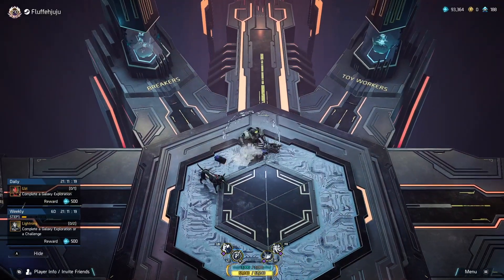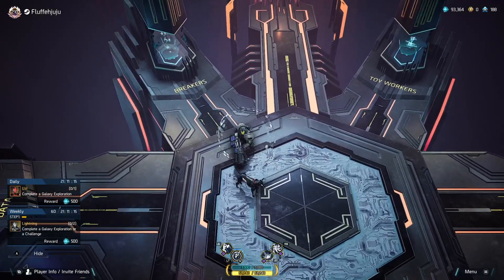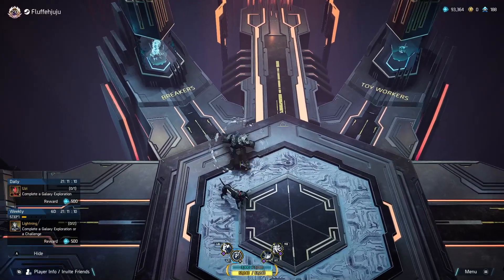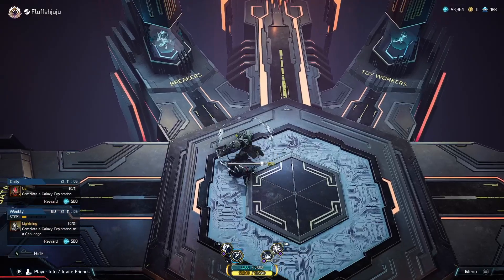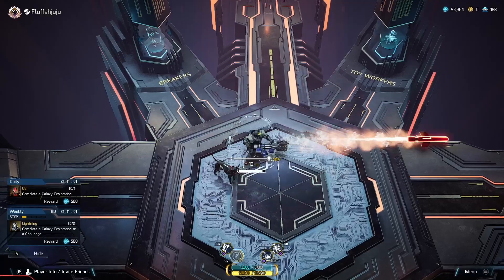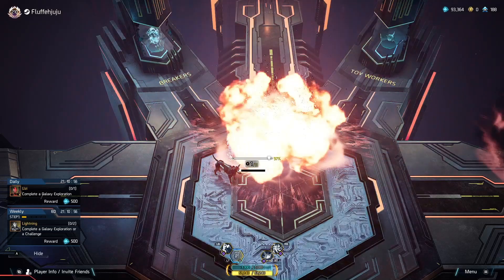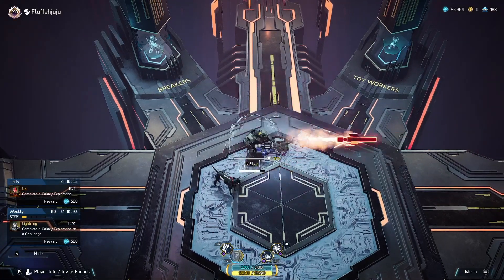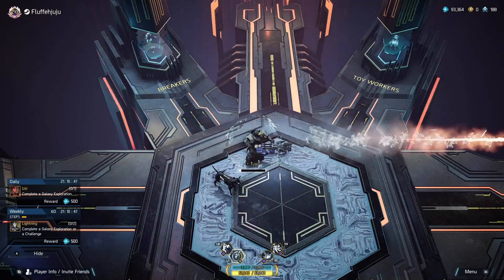Anvil: Quick Tip for missile launcher users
Gonna try to bring one of these a week, maybe more, maybe ill miss a week, who knows, but some general tips and tricks you can use to either survive, increase dps, or just increase efficiency of play, or just some weird mechanics that exist